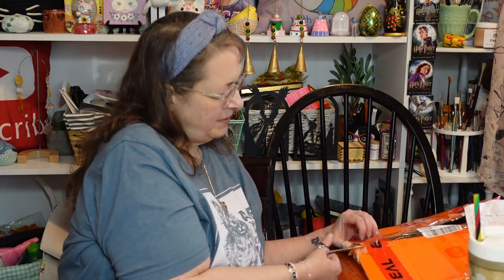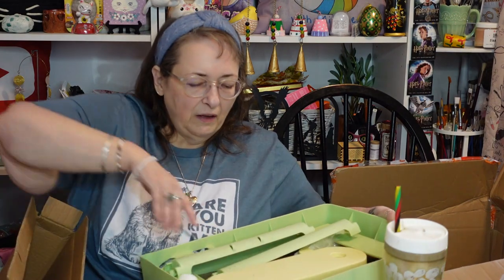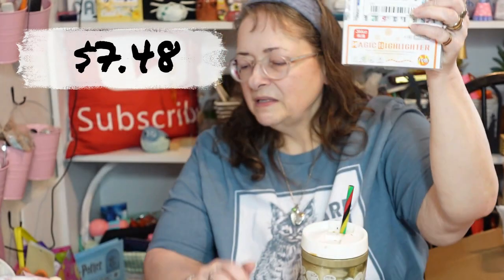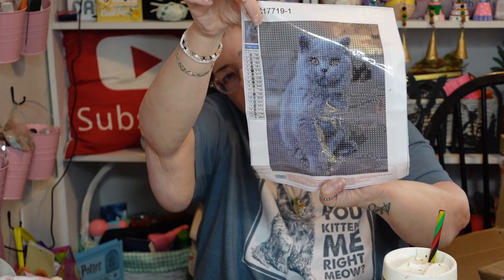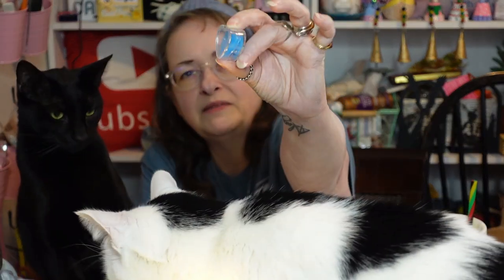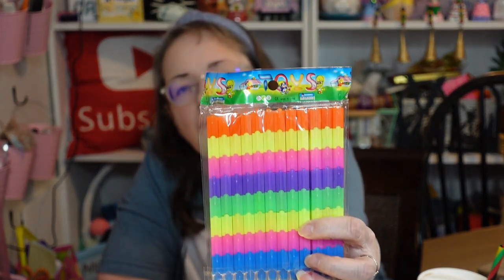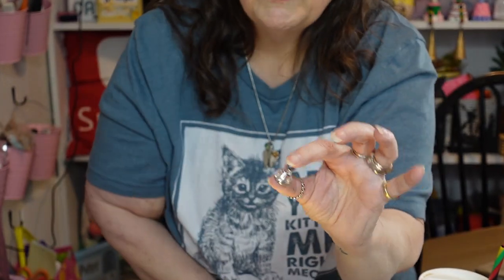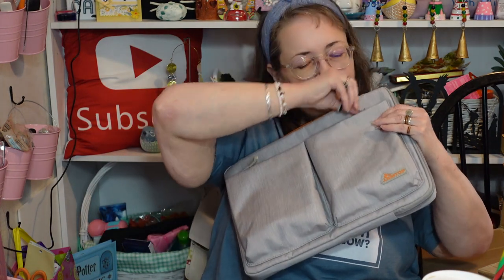HUGE $120 Temu Order ~ Unboxing & Review & Kitty Cat Chaos! =^.".^=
⬇️Links and prices below⬇️

Interactive Cat Toys,Cloth Rainbow Exerciser For Kitten Playing Scratching Wand Tease Dog $1.59💰

1pc Diamond Painting Accessories New Locator Diamond Protective Film Holder 5D Diamond Embroidery DIY Tool $1.59💰

Feather Cat Teaser Toys Set, Foldable 3 Way Cat Tunnels For Indoor Cats,Interactive Cat Feather Toy $2.69💰

3pcs/box Sticky Wax For Diamond Painting Kit, 5D Diamond Embroidery
Glue Wax With Box Point Sticking Drill Mud, DIY Painting Crafts Tools $0.79💰

Rhinestone Diamond Painting Accessories Tools, Rhinestone Mosaic Embroidery Sticker 2x1cm/0.79*0.39inch Thermal Label & Storage Box $0.69💰

12pencils (96 Sections) Building Block Pencils (8 Small Sections Each) $3.49💰

1pc DIY Cat Animal 5D Diamond Painting Sets , Mosaic Decorative Craft Wall Art, Home Decor, No Frame $2.09💰

10Pcs/Set Magic Color Changing Double Head Paint Pens Highlighter Set Office School Supplies $7.49💰

1pc Acrylic Display Stand, Transparent Multi-layer Model, Blind Box Storage For Cosmetics And Jewelry, Step Shelf $12.99💰

50pcs Diamond Painting Release Paper Double-Sided Release Paper Non-Stick Diamond Painting Cover Replacement Paper, (10x15cm/3.9x5.9inch) 20PCS Diamond Art Kits Tools Accessories A6 $2.09💰

SIMTOP Laptop Case, Laptop Case Cover Compatible With Notebook 13" 13.3" 14" 15.6" 16" Computer,Water Repellent Protective Case With Pocket $16.49💰

Cat Scratcher Pad, Cat Scratching Board With Hanging Balls, Cat Feather Toy $15.19💰

1pc Simple Bookshelf, Storage Rack, Floor Desk Bookcase Simple Modern Student Storage Rack, Storage Combination Cabinet, Newspaper Rack $25.99💰

2pcs Diamond Painting Point Drill Brush Diamond Painting Durable Cleaning Sweep Brush Diamond Painting Pick Up Clean-up Tool For DIY 5D Painting Diamonds Art Craft Accessories $0.49💰